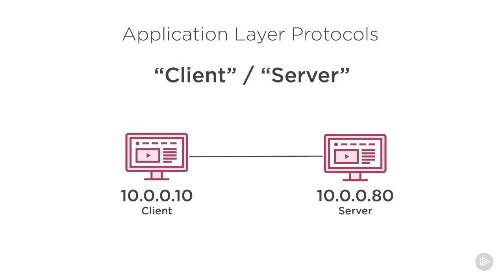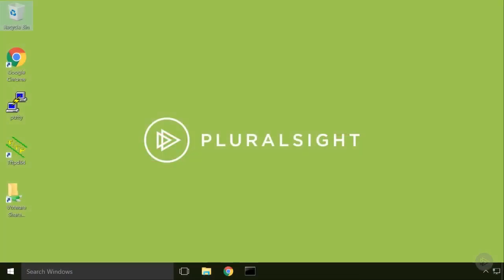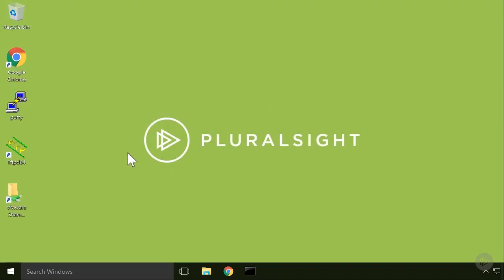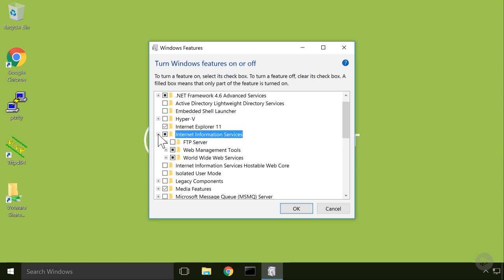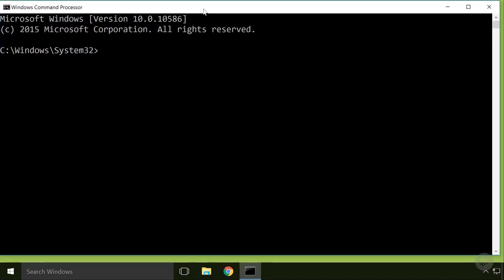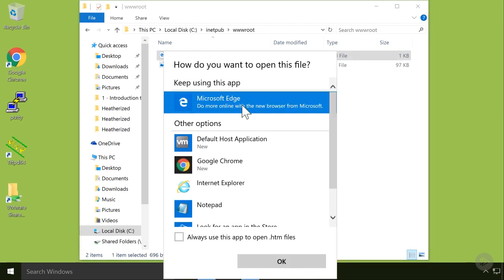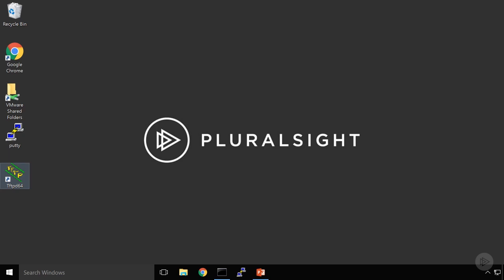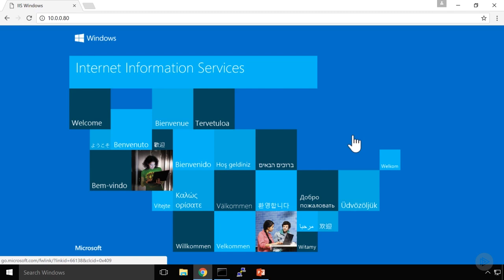application layer protocols cisco ccna 200 125 100 105 04 Demo Implementing an HTTP Server Appli